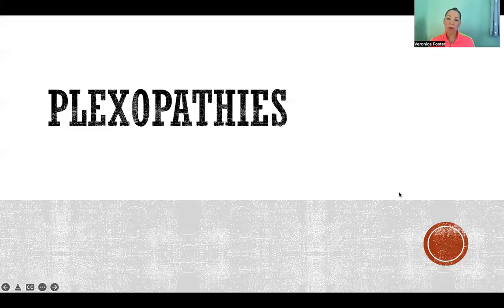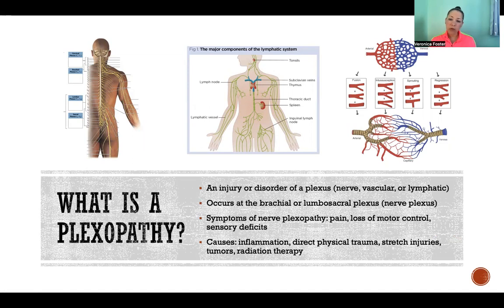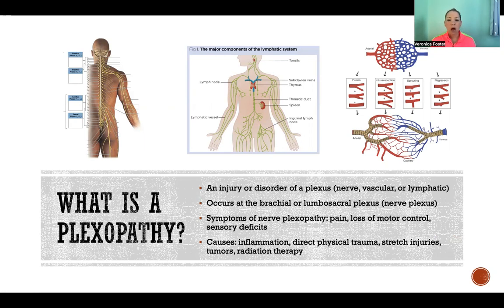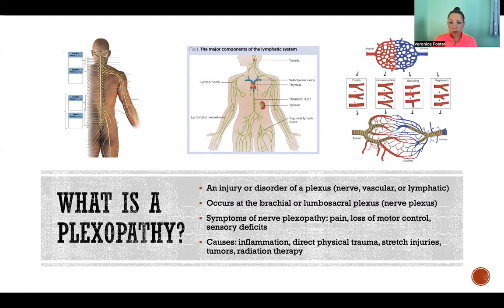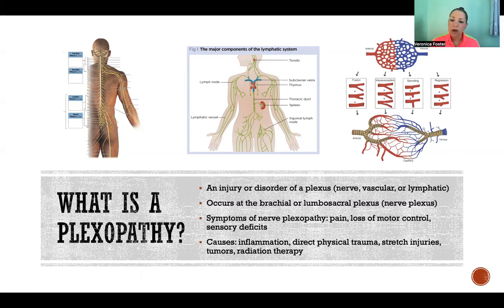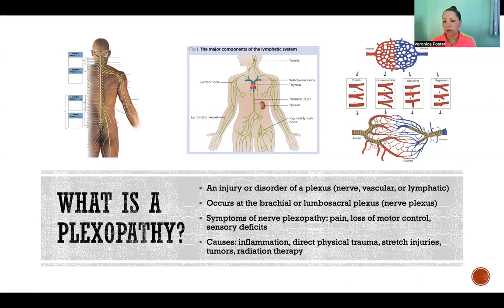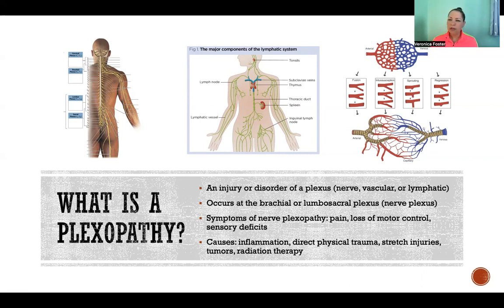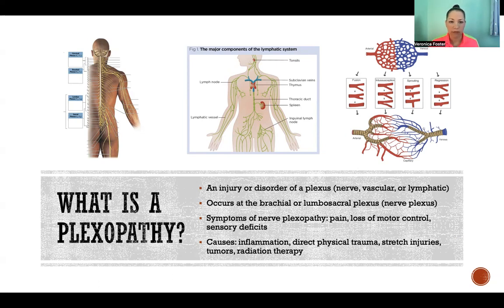Plexopathies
Plexopathies: Injury or disorder of a plexus, Nerve plexus, Vascular plexus, Lymphatic plexus, Brachial plexus, Lumbosacral plexus, Symptoms, Pain, Loss of motor function, Sensory deficits, Inflammation, Direct physical trauma, Car accident, Athletic injury, Stretch injury, Tumor, Radiation therapy, Orthopedic injuries, Anatomy and physiology, Pathology, Nervous system